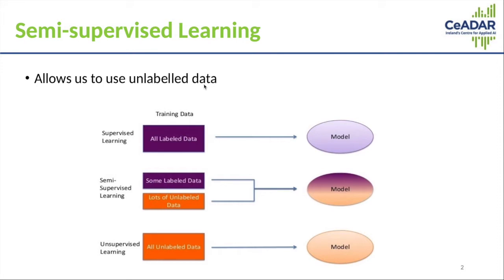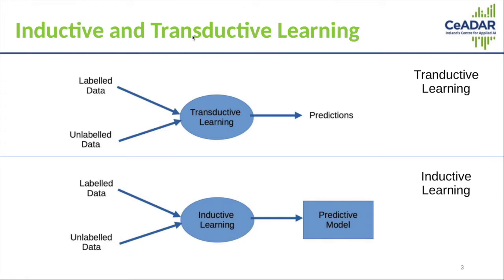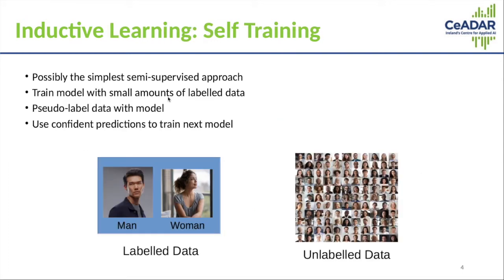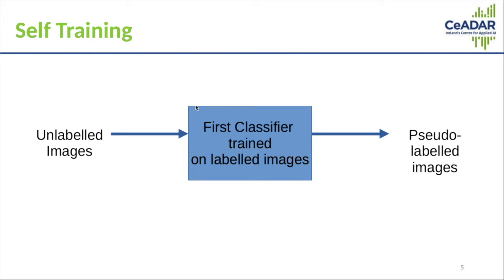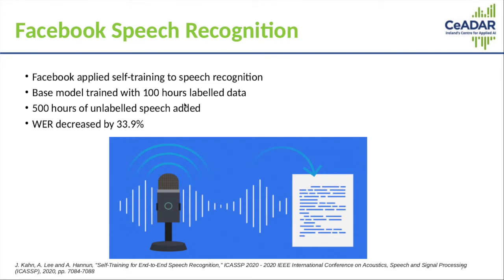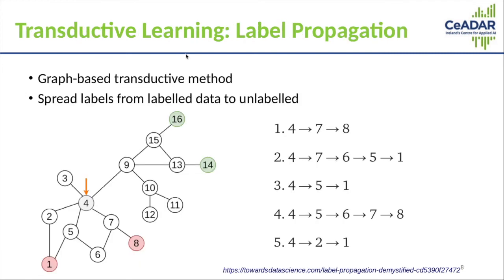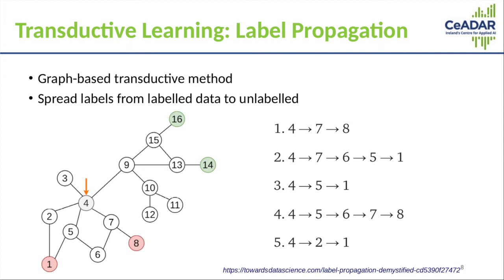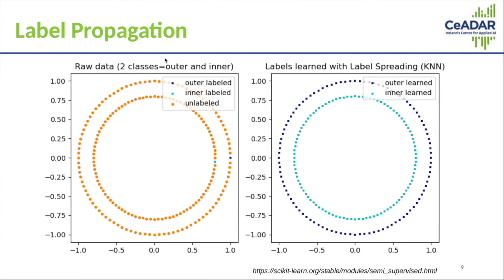Basic Semi-supervised Machine Learning Methods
Semi-supervised learning is a kind of machine learning which allows the use of unlabelled as well labelled data in the process of training models and making predictions.

In this video, we provide a brief overview of the two paradigms of semi-supervised learning, inductive and transductive, and describe two example algorithms.